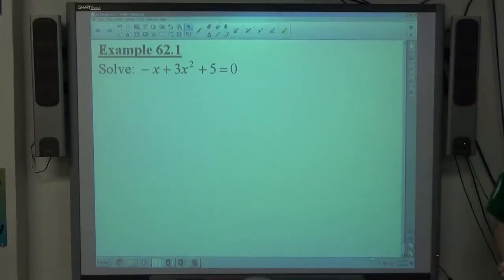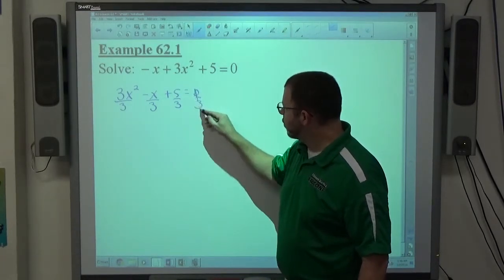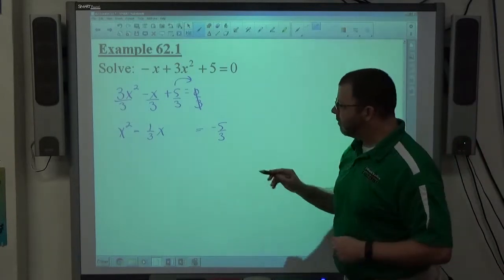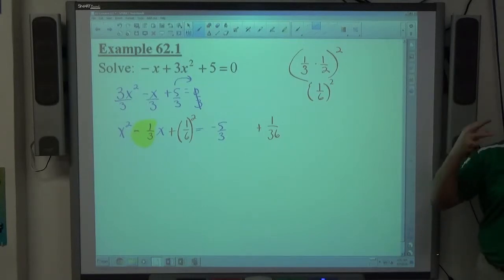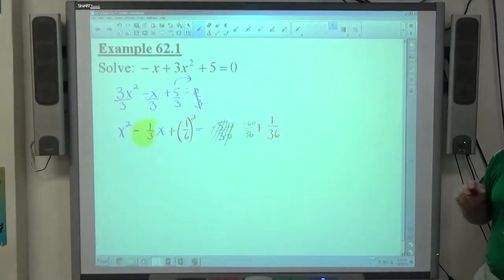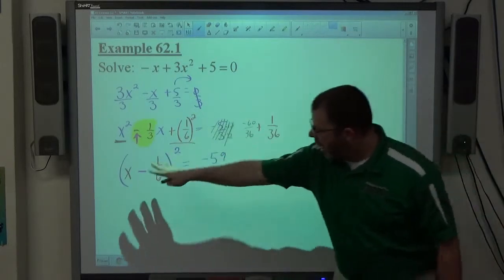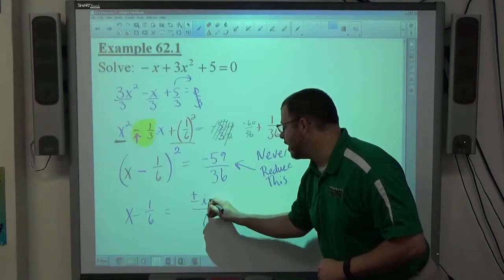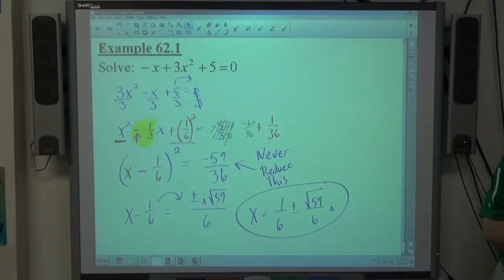Algebra II Example 62.1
Find the solutions to a quadratic equation by completing the square.  The solutions are complex.